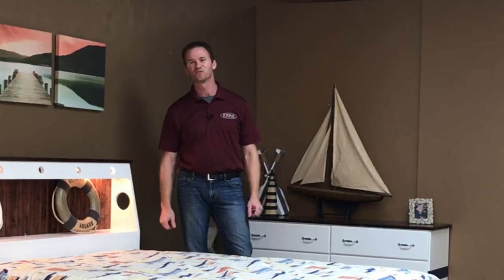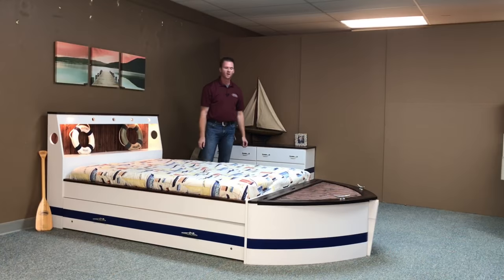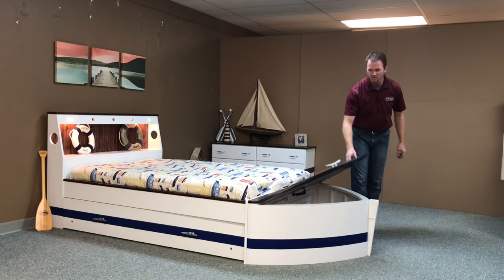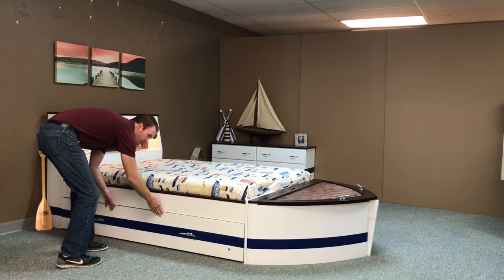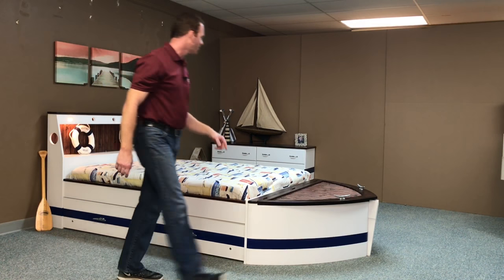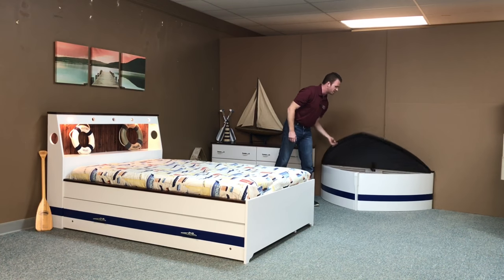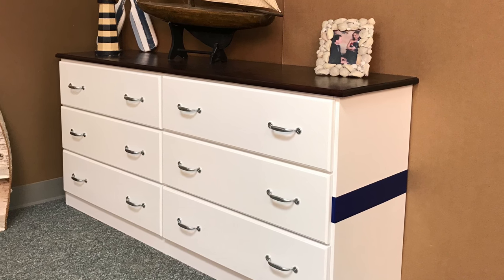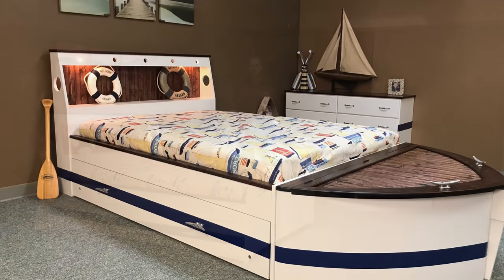Nautical Boat Bed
Full size Boat Bed in a Nautical theme.  This version has a pull out trundle, lights in the headboard, toy box bow, and matching dresser.  The Toy Box Bow was made removable for smaller rooms.